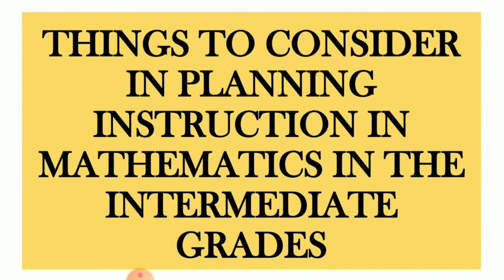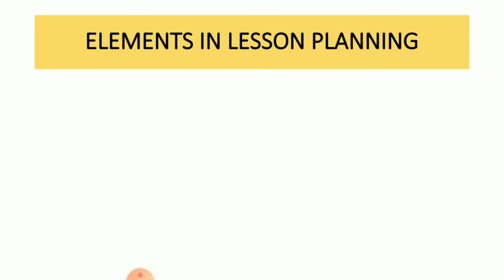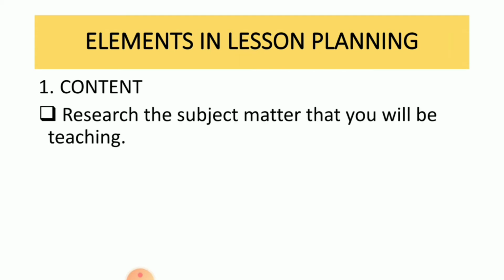Things to Consider in Planning Instruction in Mathematics in the Intermediate Grades